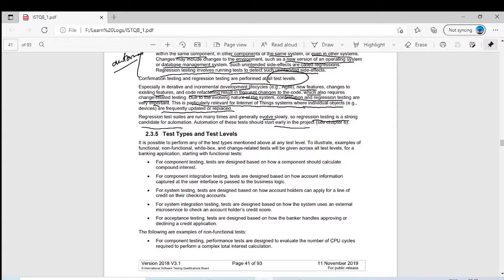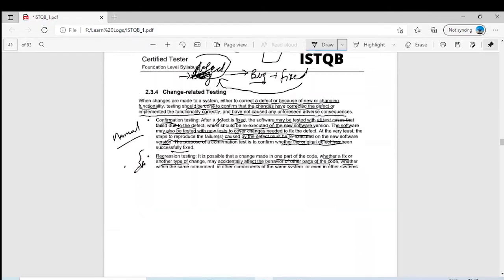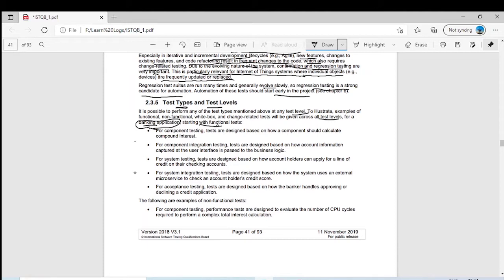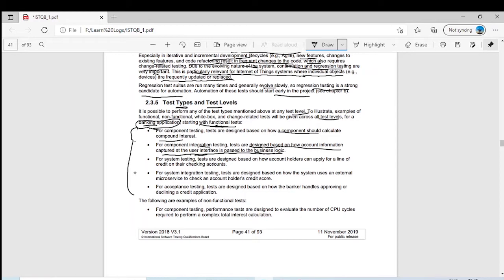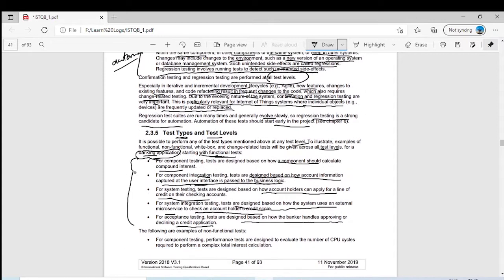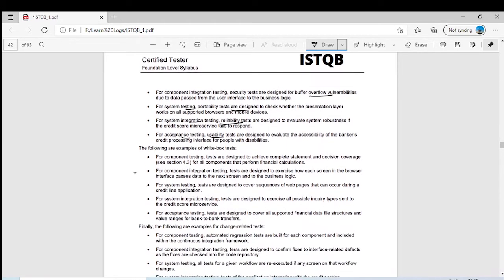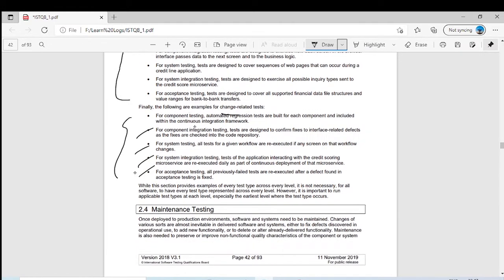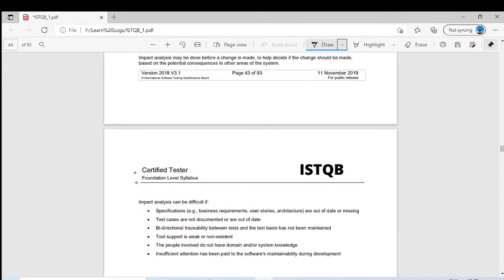ISTQB Foundation Level|CH#2: Testing Throughout SDLC|Topic 2.3: Test Types: Test Levels | Video 16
Video #16: Test Types [Test Types & Test Levels]
(Chapter 2 Topic 2.3 :Test Types[Test Types & Test Levels])